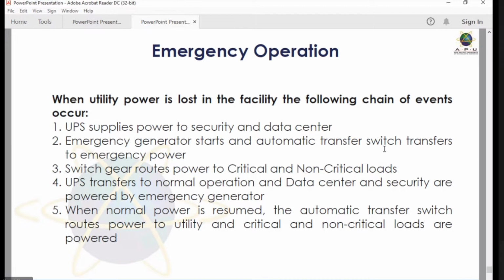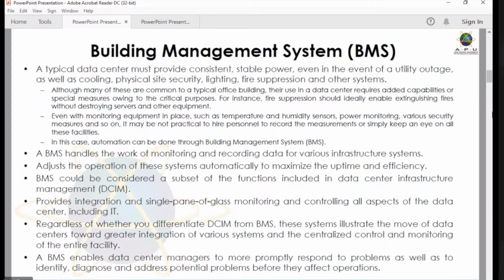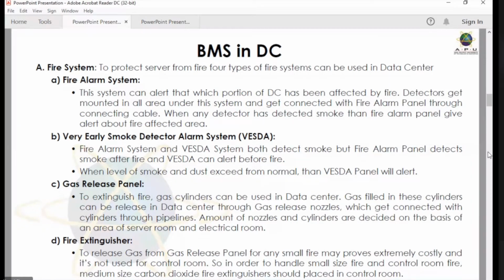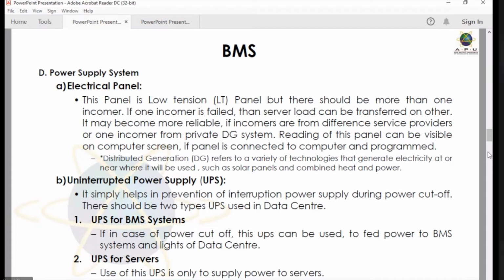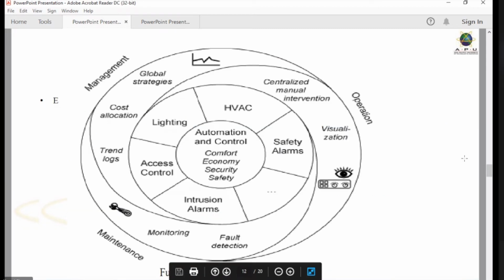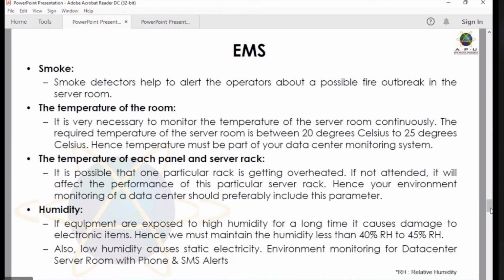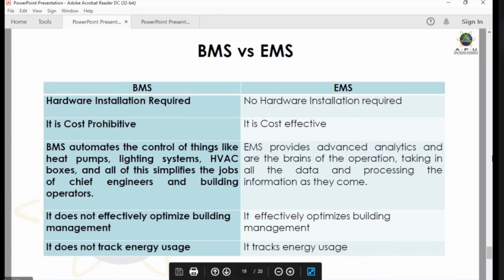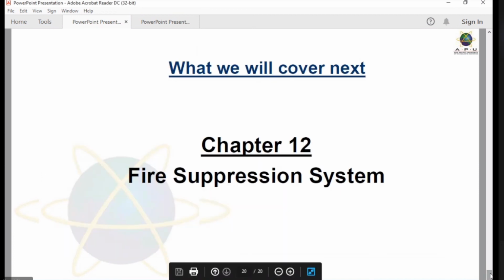DCI ---2022 01 21